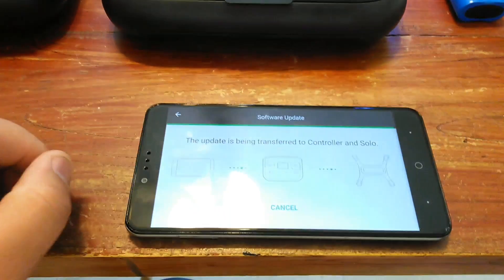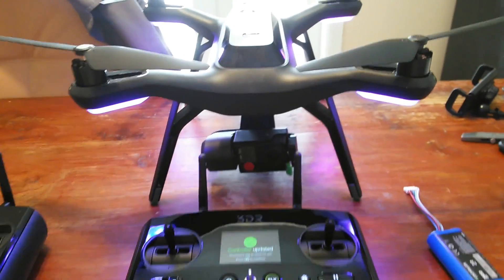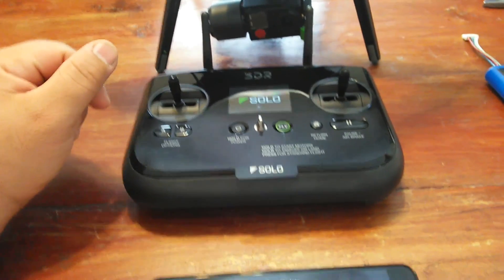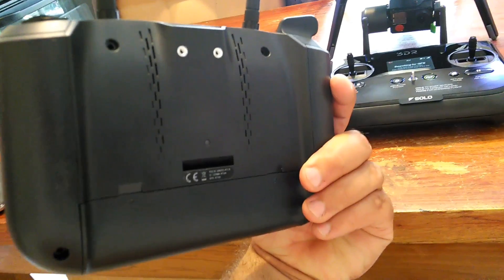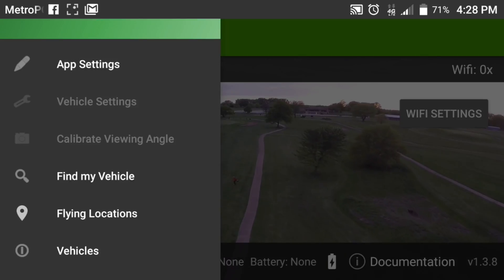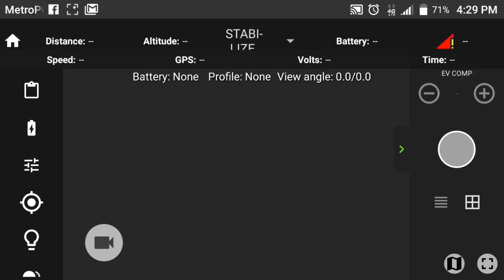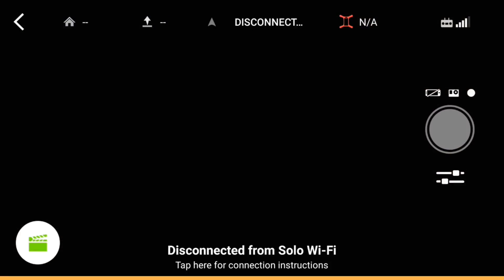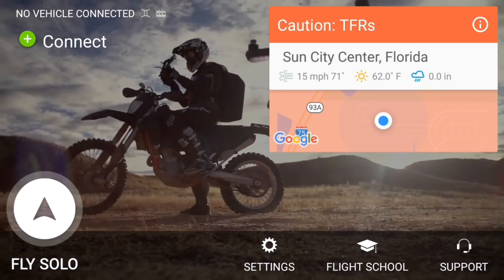3DR Solo New Transmitter, Firmware Upgrade, Solex App First Look